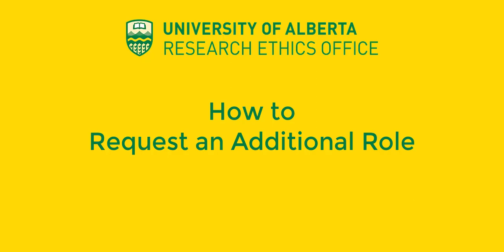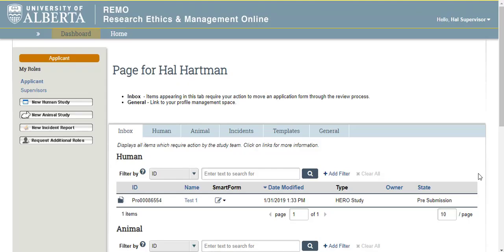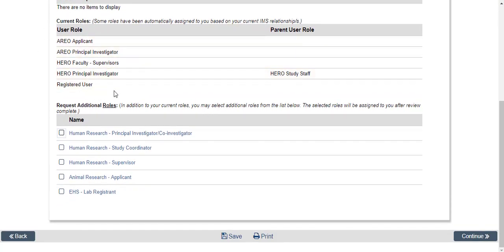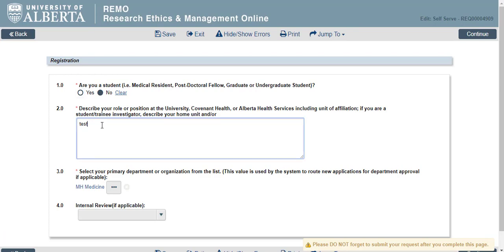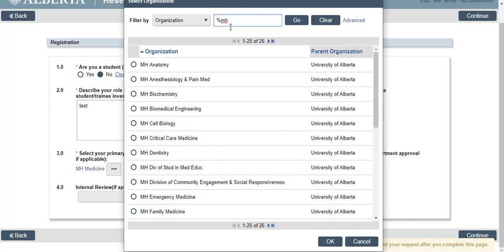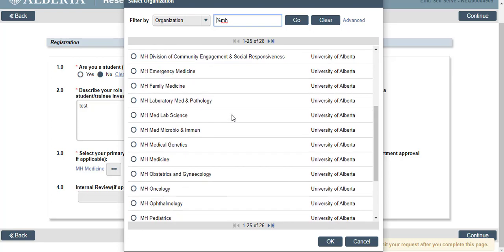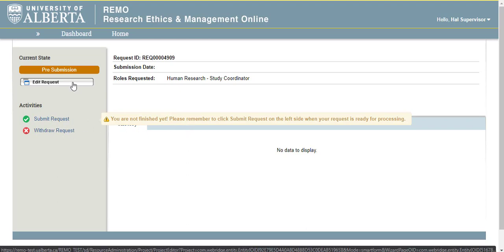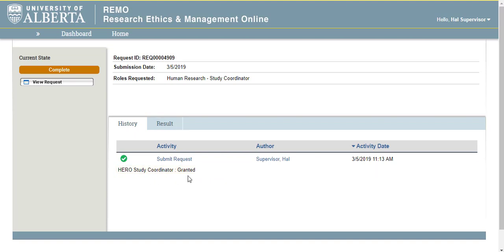Request Additional Role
Updated March 2019, this video tutorial shows how to Request Additional Role in the online system.